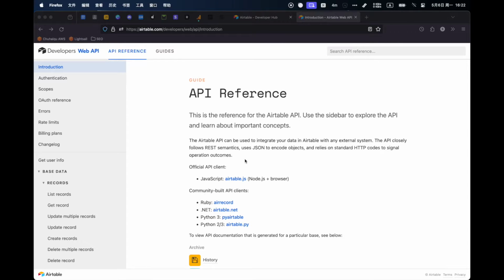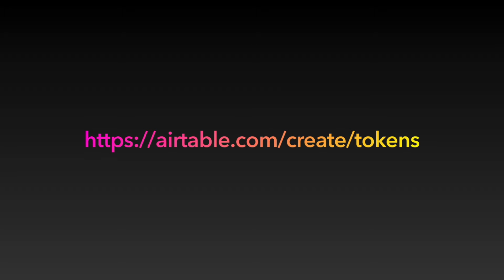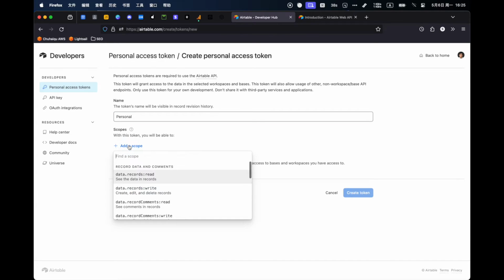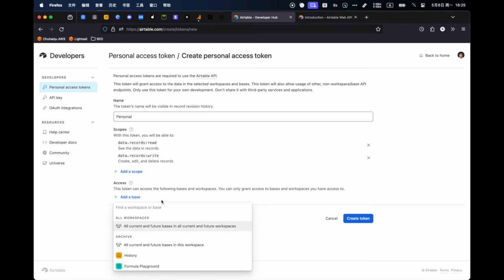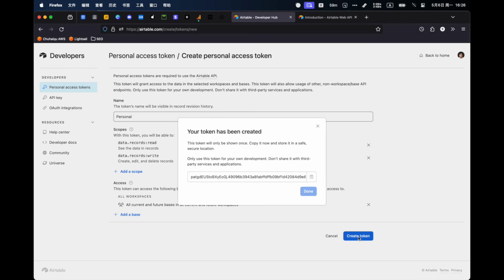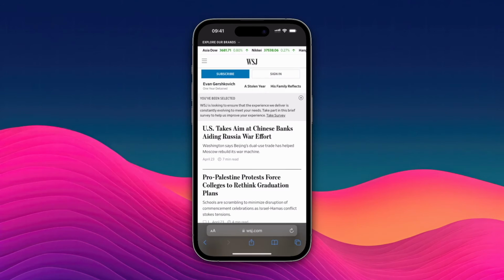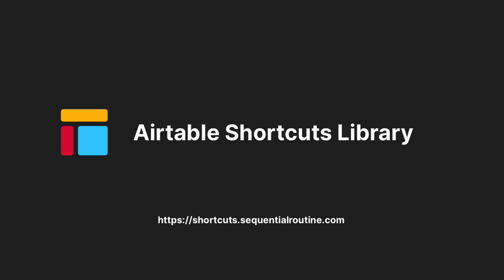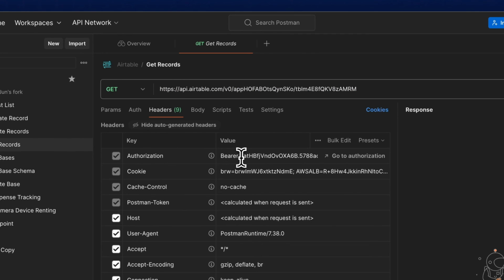Understanding Airtable Access Token in 3 Minutes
In the past, API keys were widely used for integrating with Airtable's API. However, due to security concerns and the evolving landscape of data access, API keys lacked detailed permission control, leading to their fully deprecation on February 2024.

The deprecation of API keys paved the way for the introduction of Airtable Access Tokens. These tokens provide a more secure and flexible approach to authenticating requests to Airtable's API. With the launch of access tokens, users gained enhanced control over their data access and security measures.

As we delve into the step-by-step process of using Airtable access tokens, it's essential to understand how they differ from the deprecated API keys and how they can be leveraged effectively in your projects.

Creating Your First Airtable Access Token

Navigating the Airtable Settings

To begin, navigate to your Airtable account settings. Look for "Developer" section within the settings menu. This is where you'll find the option to manage and create access tokens.

Generating the Token

Once you've located the API or Developer section, you can proceed to generate your first Airtable access token. Click on the "Generate New Token" button, and you will be prompted to provide a name for your token. After naming your token, it will be generated and displayed on the screen. Make sure to copy this token as it will not be visible again for security reasons.

Usage of Airtable Access Tokens in Your Projects

Using Airtable Access Tokens in iOS Shortcuts

If you're an iOS user, integrating Airtable access tokens into your iOS shortcuts can streamline various tasks. By utilizing these tokens within iOS shortcuts, you can automate data entry, retrieval, and updates directly from your Airtable base. To get Shortcuts, Airtable Shortcuts Library provides more than 10 comprehensive Shortcuts for your needs.

Using Airtable Access Tokens in Your Code

For developers working on custom integrations or applications, incorporating Airtable access tokens into your code allows seamless interaction with Airtable's API. Whether it's fetching records, updating data, or creating new entries, these tokens serve as a secure authentication method for your API requests.

Enhanced control over data access.

Flexibility in authenticating requests.

Improved security measures.

Why Embrace Airtable Access Tokens?

The Benefits of Switching

When considering the shift from traditional API keys to Airtable access tokens, it's essential to recognize the significant benefits that come with this transition.

Enhanced Security

The introduction of Airtable access tokens brings a heightened level of security to data interactions. Unlike API keys, which had limitations in detailed permission control, access tokens offer a more robust and fine-grained method of authentication. This enhanced security ensures that only authorized users and applications can access and modify specified table data within Airtable, minimizing the risk of unauthorized breaches.

Simplified Access Management

With Airtable access tokens, managing and controlling access to your data becomes more streamlined. These tokens allow for granular control over permissions, enabling you to specify precisely which actions different users or applications can perform within your Airtable base. This simplified access management not only enhances security but also provides greater flexibility in tailoring data access according to specific project requirements.

Looking Ahead: The Future of Airtable Integrations

As we look towards the future, Airtable continues to evolve its integration capabilities, offering alternative approaches for seamless connectivity.
Embracing Airtable access tokens opens doors to a vibrant community and an array of valuable resources. From developer forums to official documentation, and third party tools like Shortcuts Library, the support ecosystem around these tokens continues to grow, providing developers and users with ample guidance, best practices, and innovative ideas for leveraging Airtable's integration capabilities.

In summary, transitioning to Airtable access tokens not only elevates the security and management of data but also aligns with the forward-looking trajectory of Airtable's integration landscape.